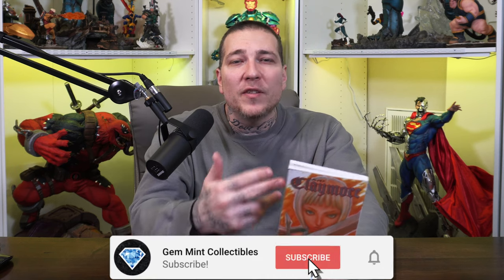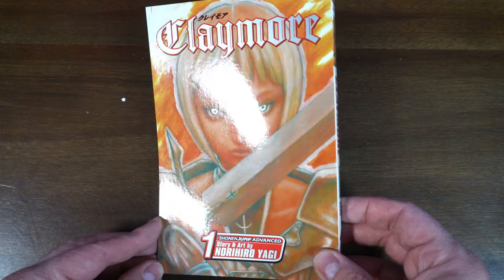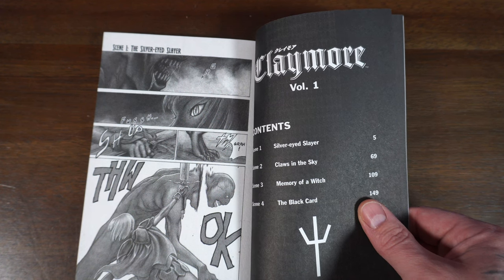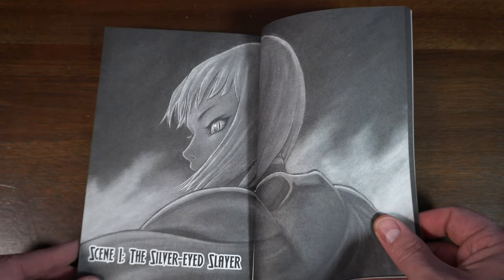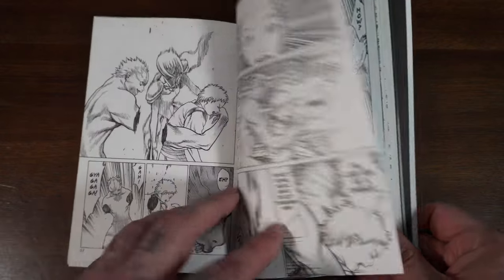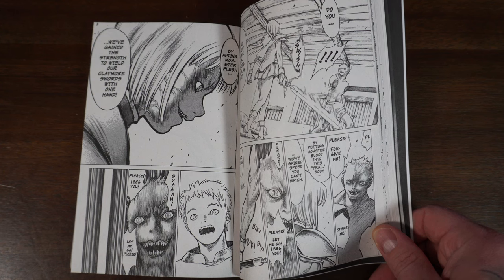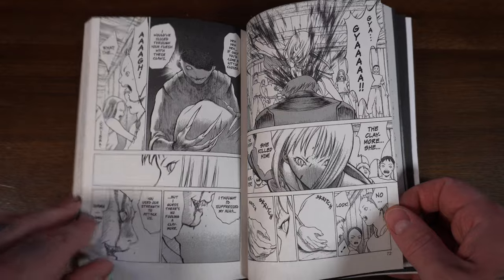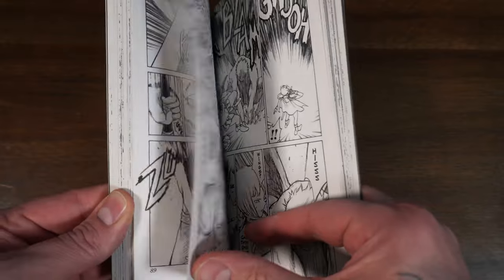CLAYMORE vol 1 Manga Review! As Good As BERSERK?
I finally got around to reviewing volume 1 of the manga Claymore! This has been recommended many times in my Berserk reviews...let's find out!

💎Dynamite Entertainment

2301 N Zaragoza Rd Suite 103 Box 2